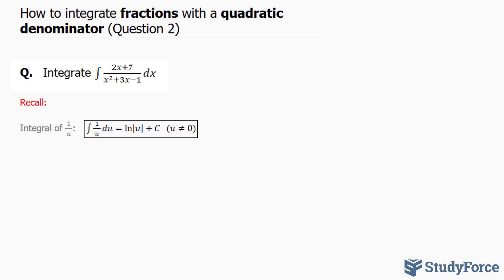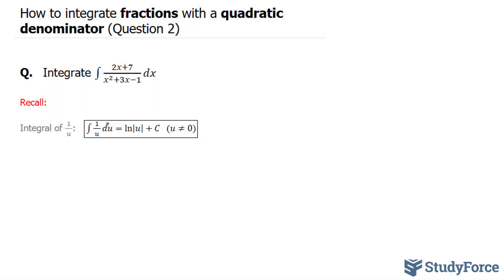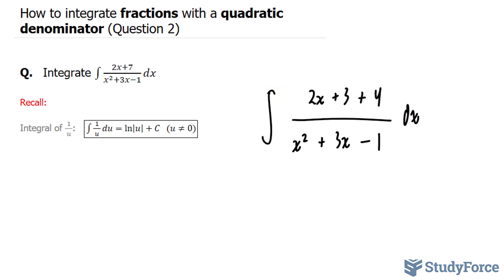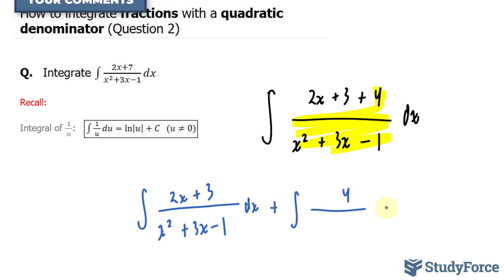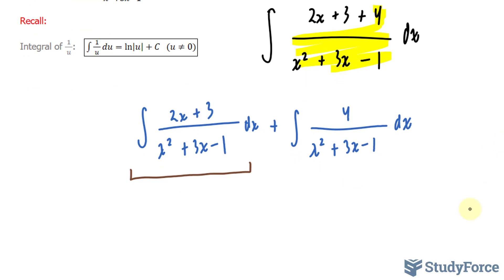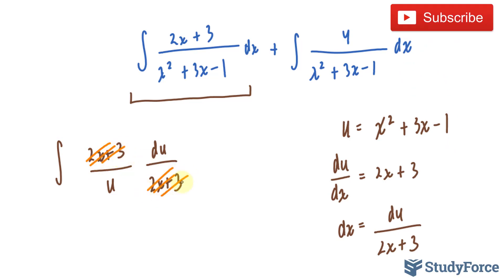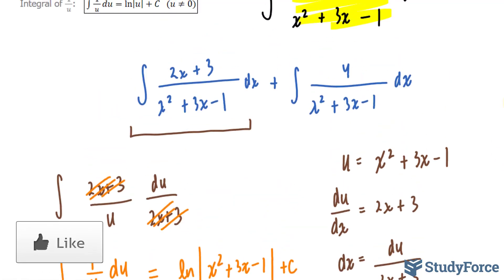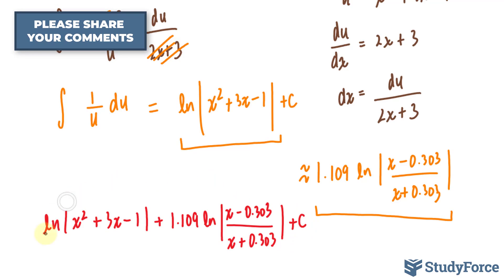📚 How to integrate fractions with a quadratic denominator (Question 2)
Q.   Integrate ∫1▒〖(2x+7)/(x^2+3x−1) dx〗

Recall:

Integral of 1/( u ):   (∫1▒〖1/( u ) du=ln⁡|u|+C   (u≠0)〗)